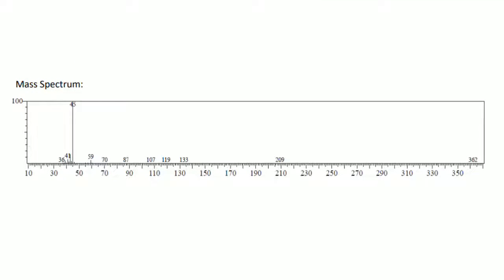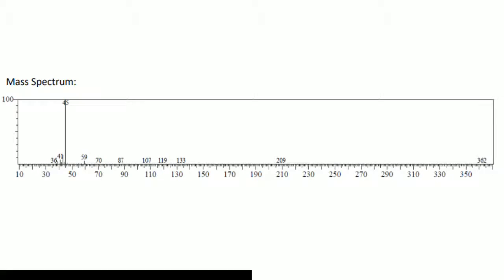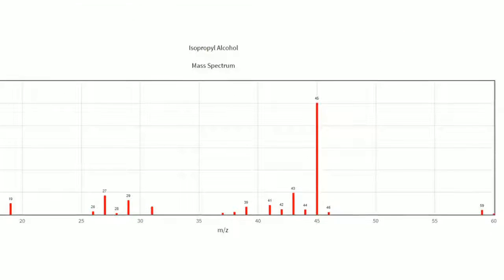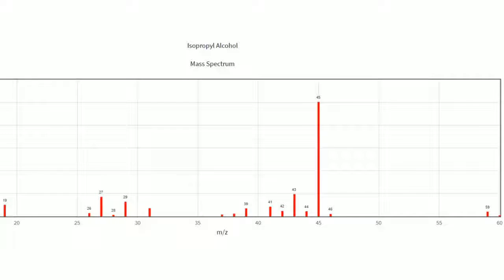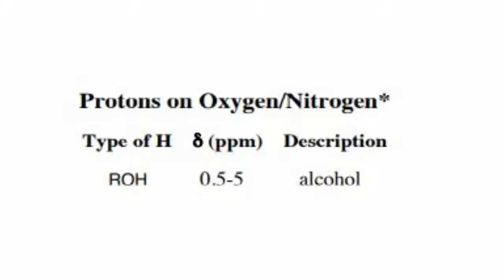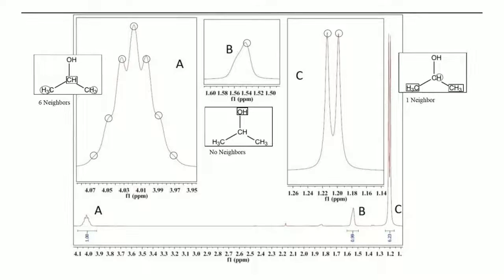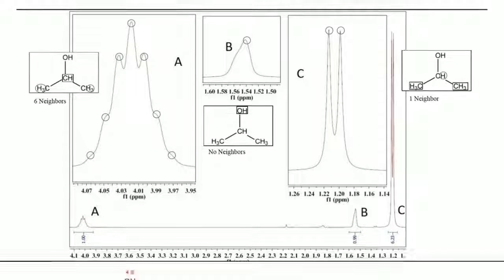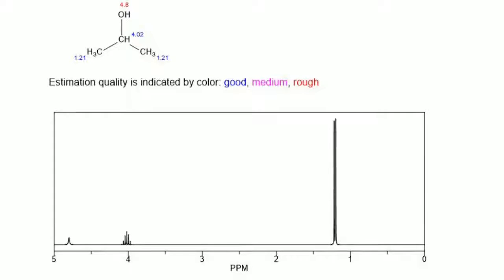NMR Spectroscopy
Final Project CHEM 106A